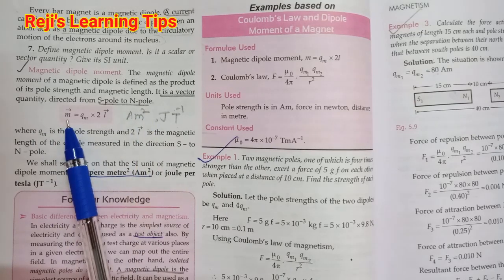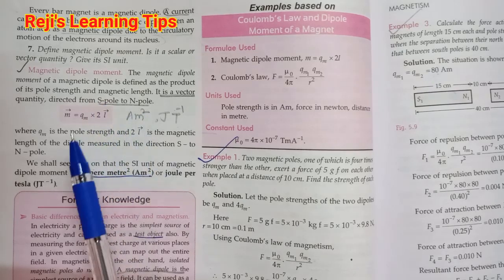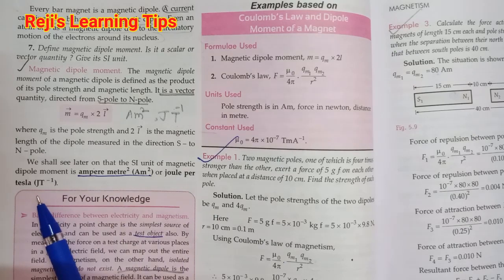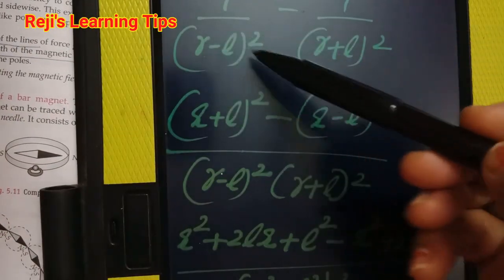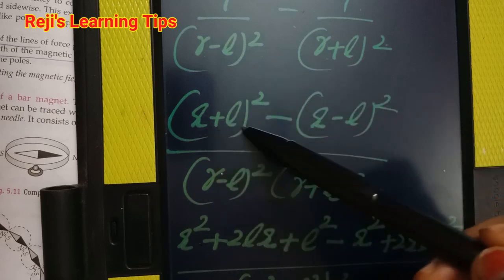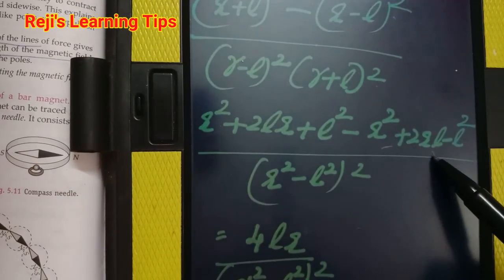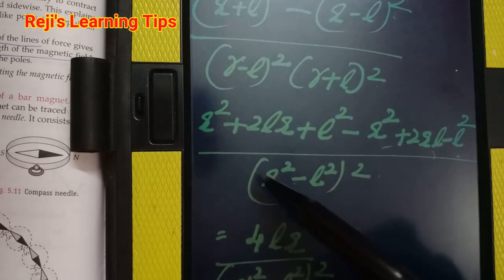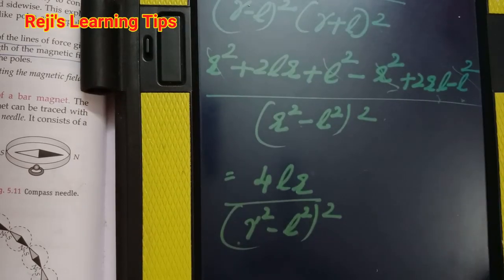Coulomb's Law of Magnetic Force | Magnetic Field of a Bar Magnet at Axial & Equatorial Points | PHY